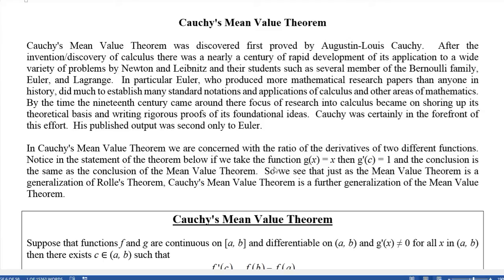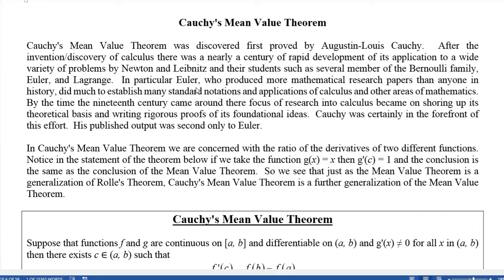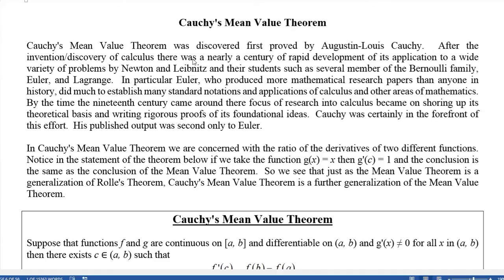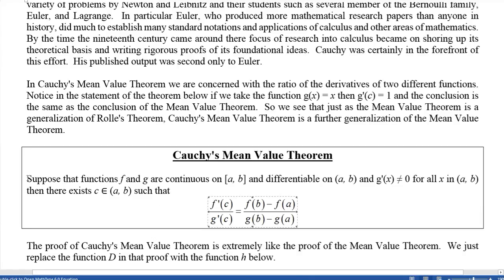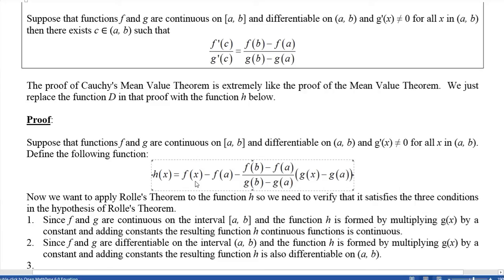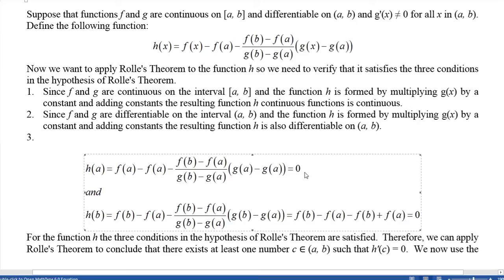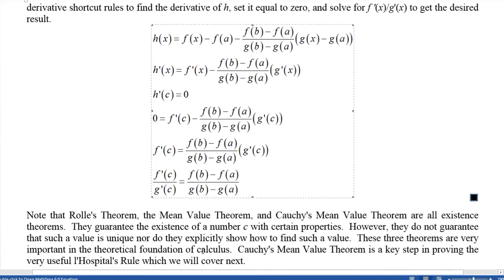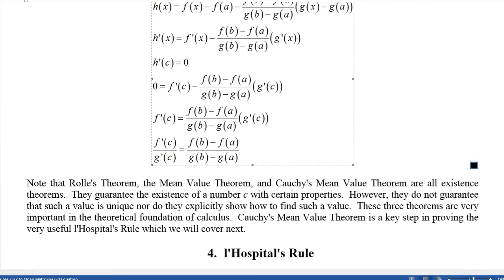Calculus 4.4 Cauchy's Mean Value Theorem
We state and prove Cauchy's Mean Value Theorem.